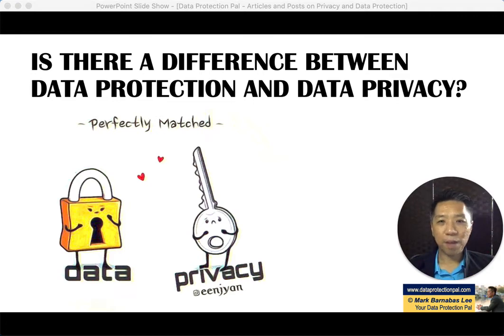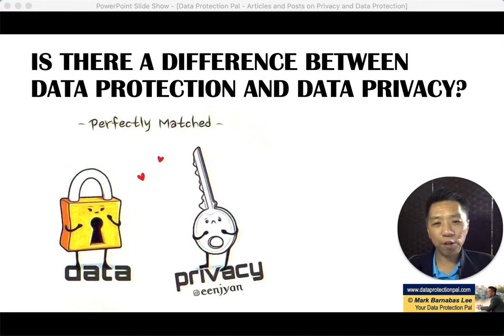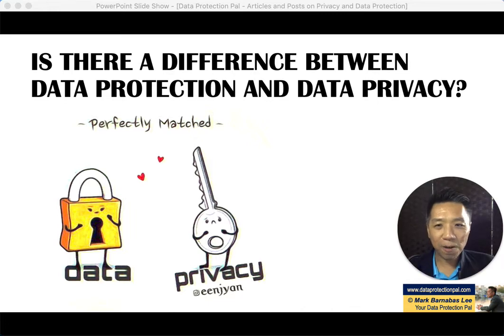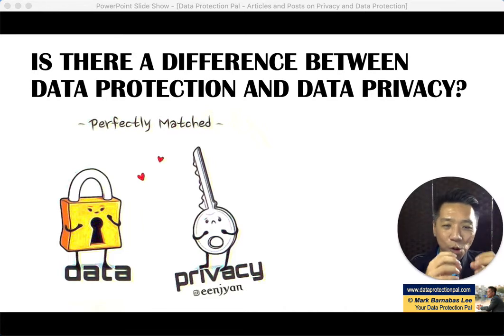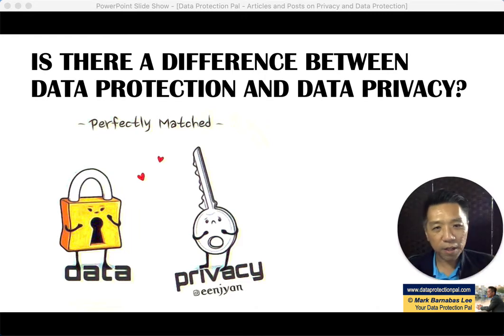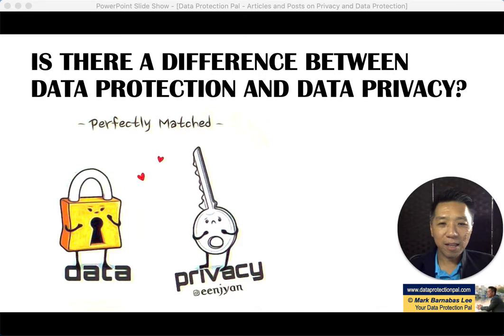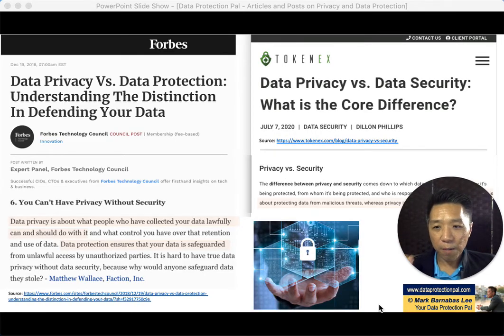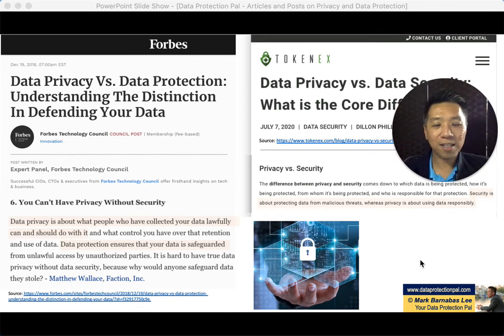Is there a Difference between Data Protection and Data Privacy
This is a common question asked by several people and thought I should address it in a few short minutes here. It is by no means not a complete explanation but it will touch on some keep points.

For further information here are some definitions worth mentioning and you can look up the sources for more information...

The International Association of Privacy Professionals defines Data Privacy and Protection as follow:
Data Privacy: The appropriate use of personal information under the circumstances.
Data Protection: The management of personal information

The ISO/IEC 27701 standards defines Data Protection as the implementation of appropriate administrative, technical or physical means to guard against unauthorized intentional or accidental disclosure, modification or destruction of data.
In addition, ISO/IEC 27001 standards extend into more stringent management of personal identifiable information (PII) or personal data to be accountable to local privacy laws like the GDPR, LDPR, PDPA and other jurisdictions.

Mark Barnabas Lee
Your Data Protection Pal
(First Game to Educate on Cyber Hygiene and Data Protection)